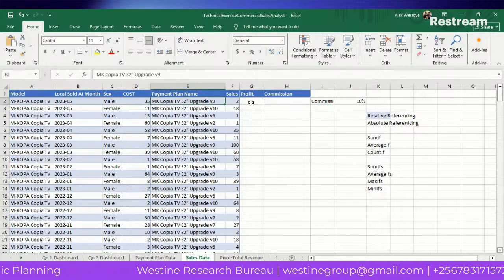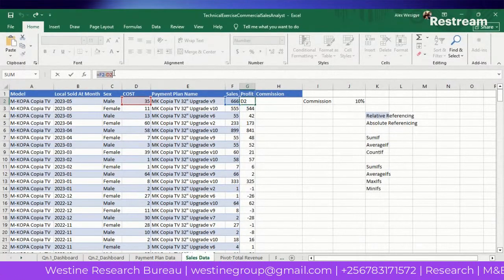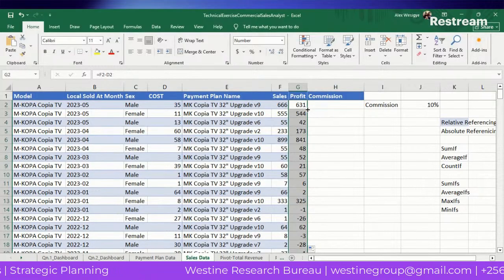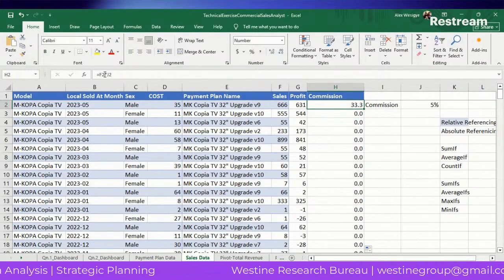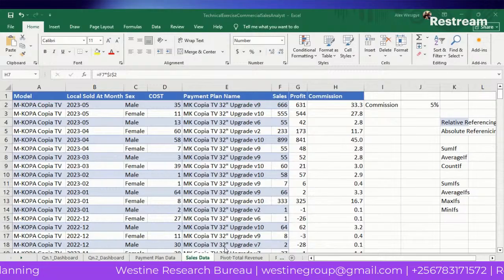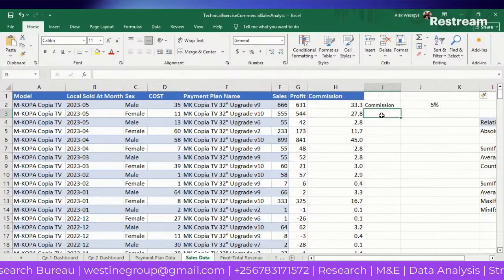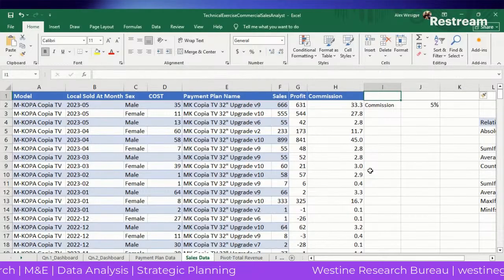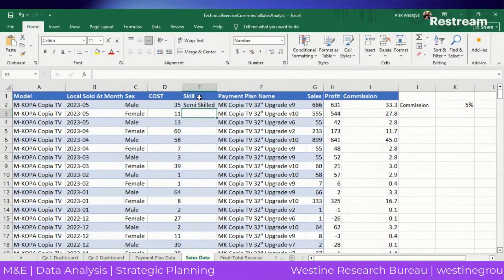Advanced MS Excel | Referencing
Relative Referencing
Absolute Referencing